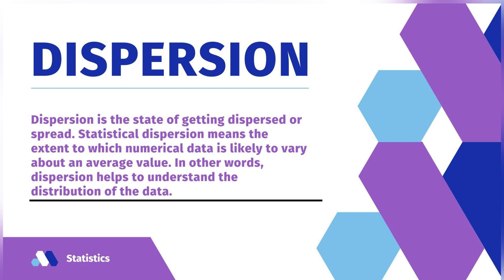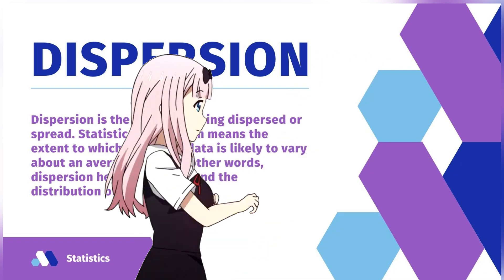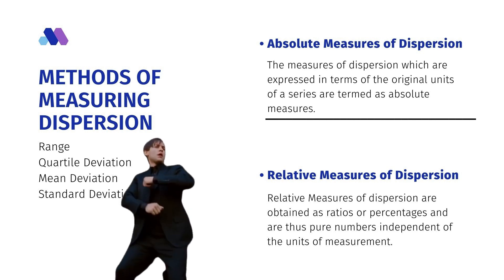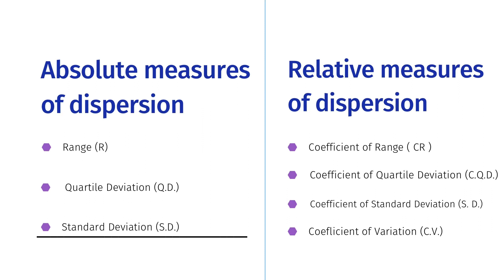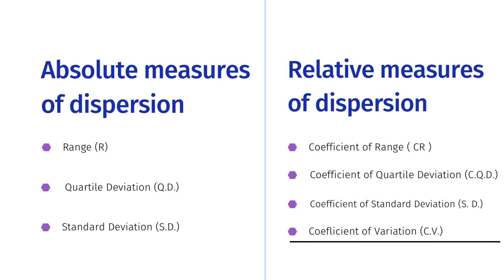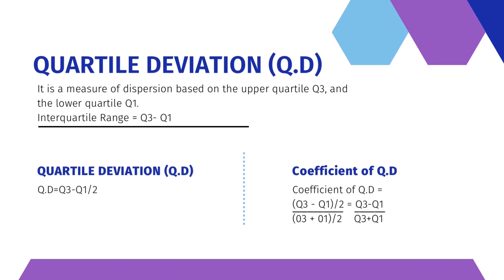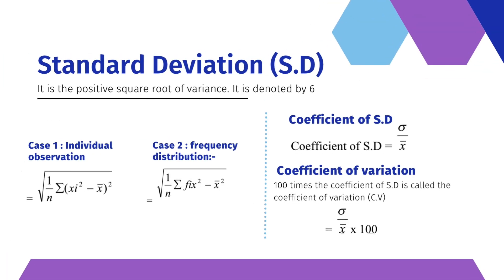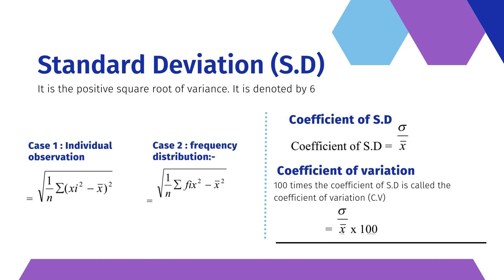Dispersion in Statistics|Team2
Dispersion in Statistics